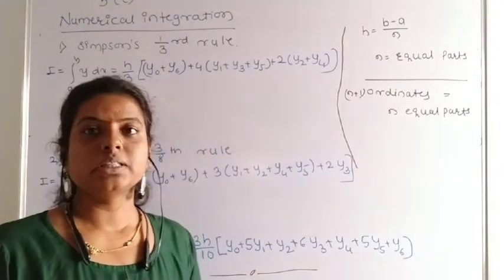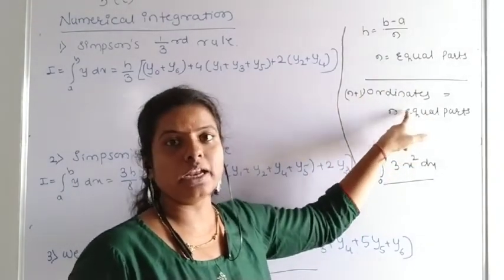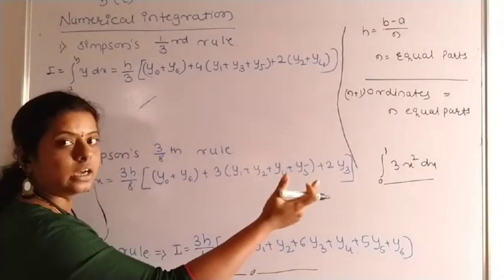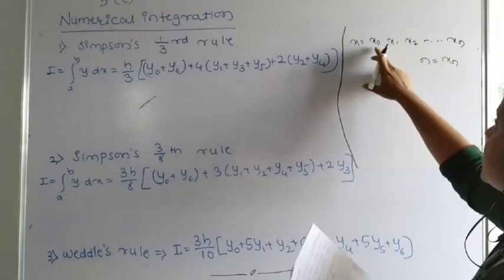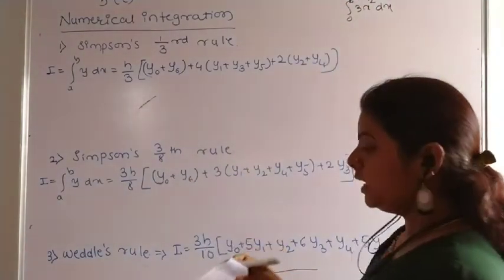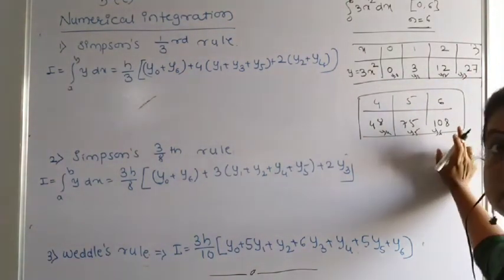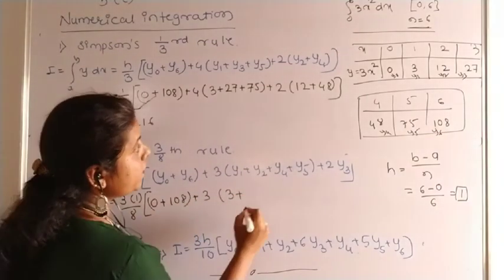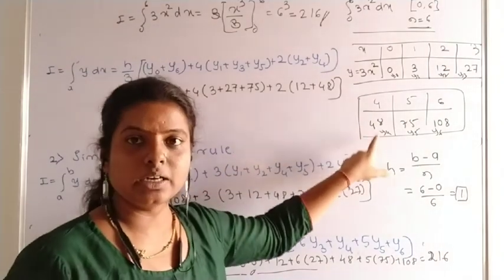Module 5 numareical integration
5(c)